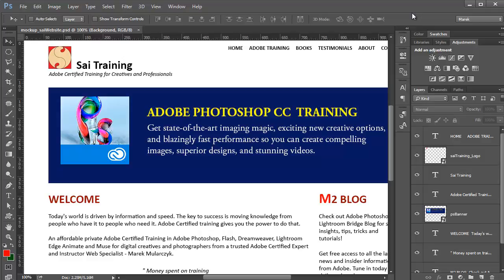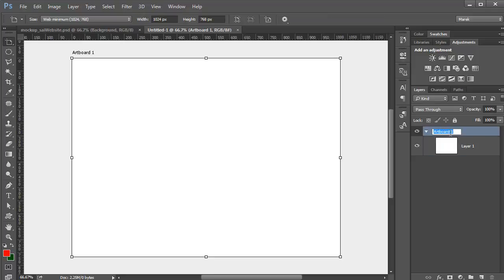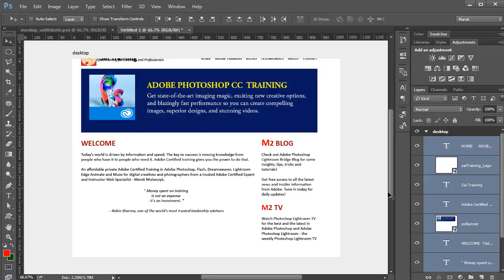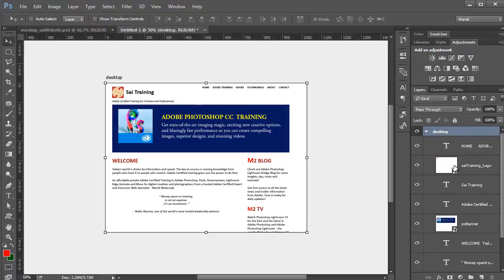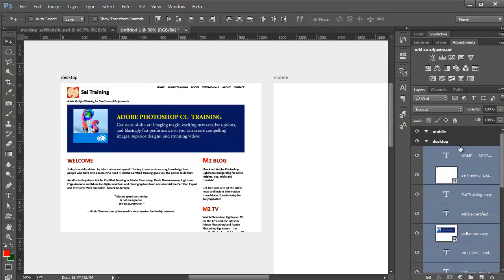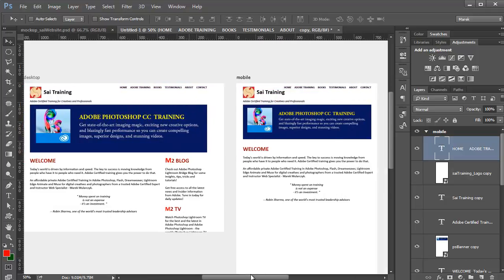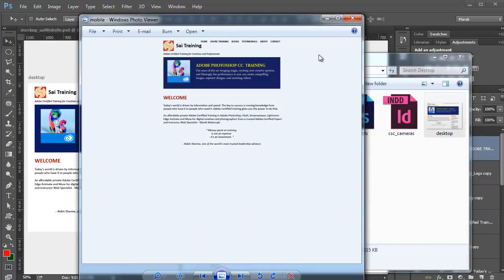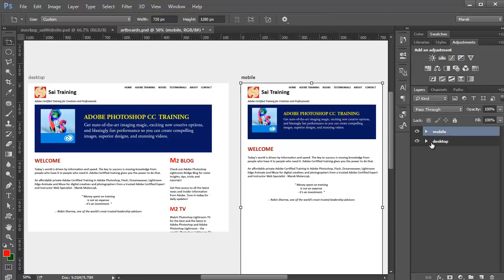Artboards in Photoshop CC 2015 - PsLrTV Ep.136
Discover the new Artboards feature in Adobe Photoshop CC 2015.